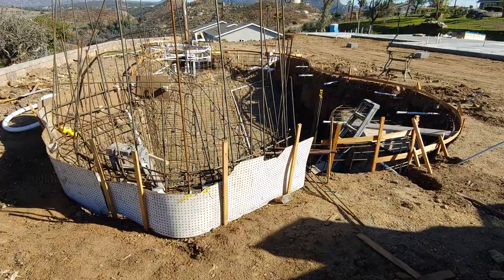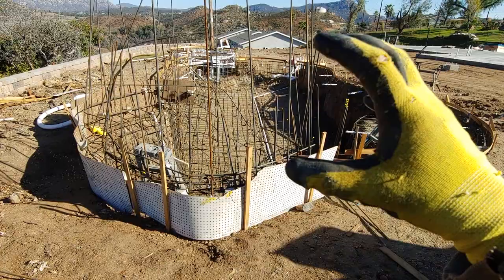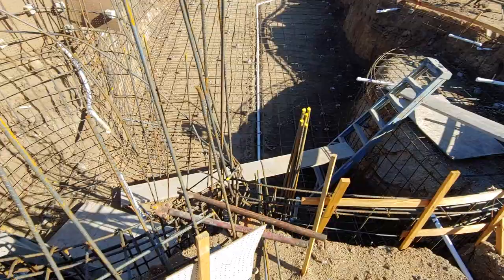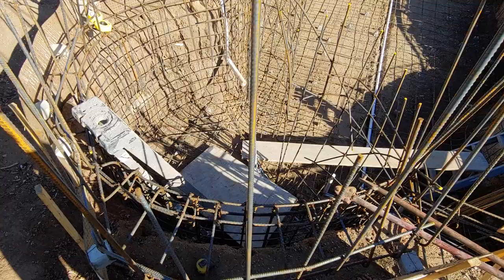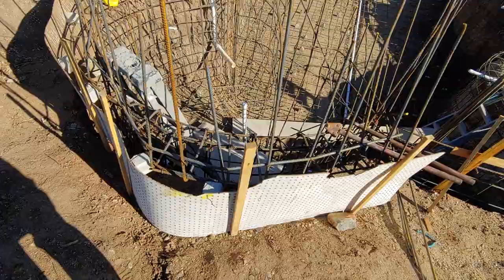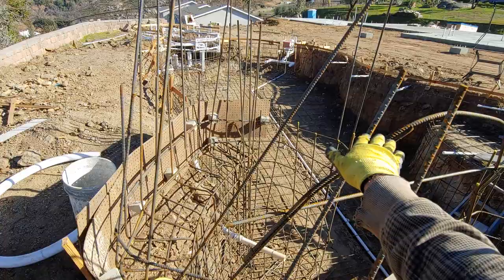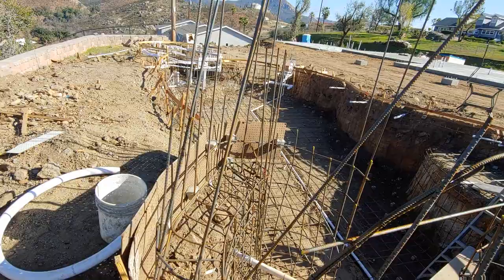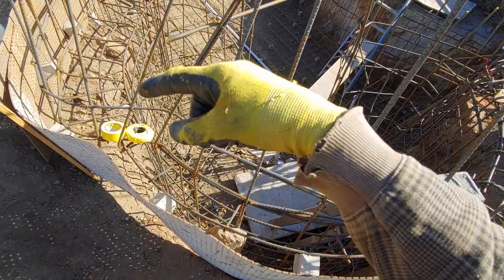How to Build a Fake Rock Grotto, THE START!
Here you will discover how I start a new fake rock grotto on a new swimming pool.  Rebar is set to create what will be the "rock" walls of the grotto... :) For more fake rock how-tos, including FREE pdf downloads and videos, go For my blogs and links to other platforms try Anyway, thanks so much for watching my vids!  I really appreciate it.  Now go have an awesome day NO MATTER WHAT!
Cheers, Mr. Dave :)